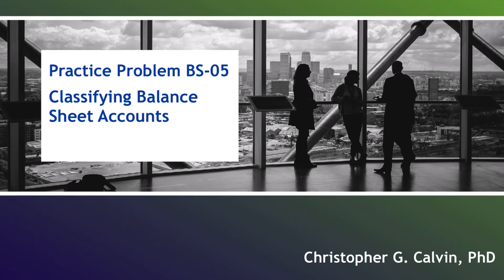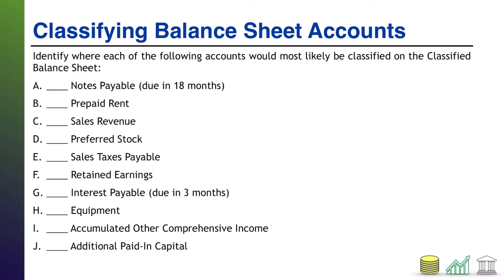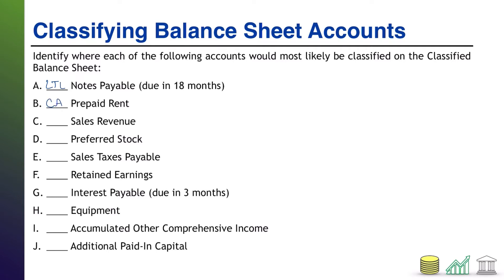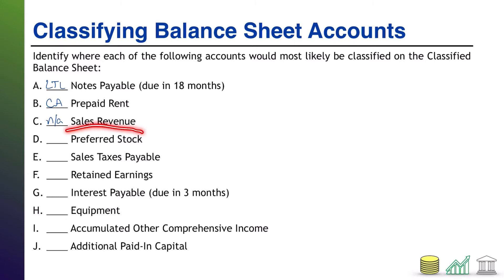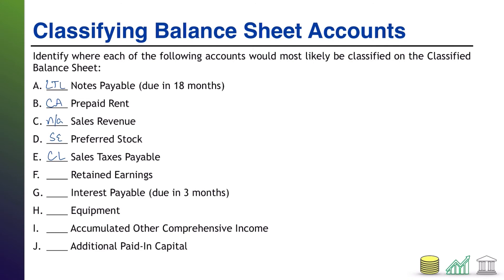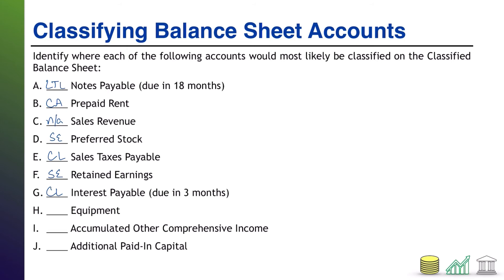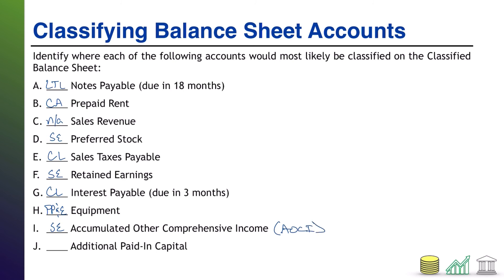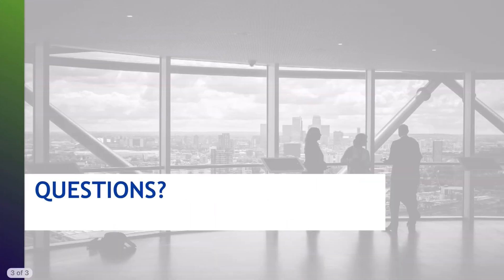Practice Problem BS-05: Classifying Balance Sheet Accounts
This video contains a practice problem about the accounts that can be found on the Classified Balance Sheet.